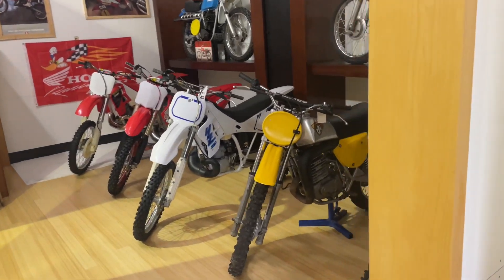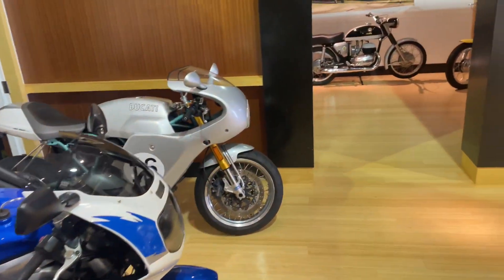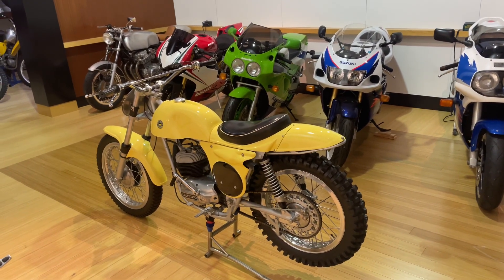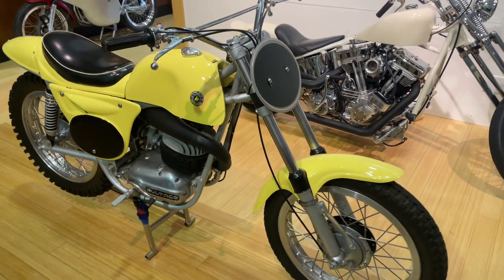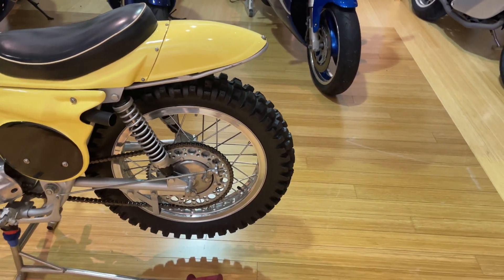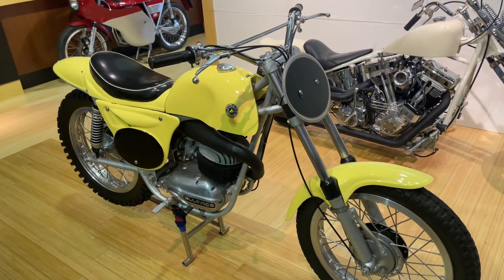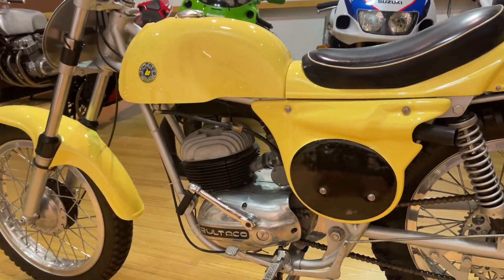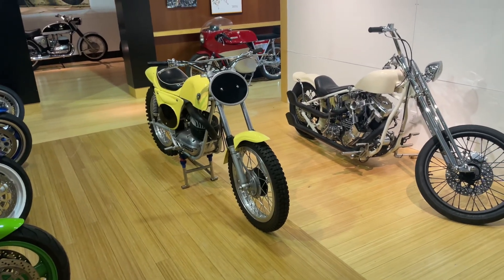1966 Bultaco Matisse walk around ￼